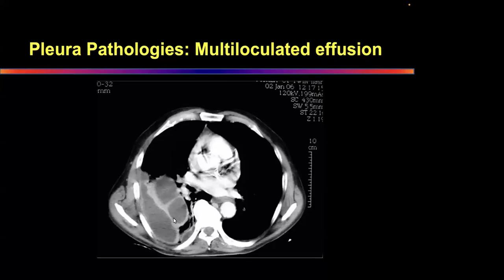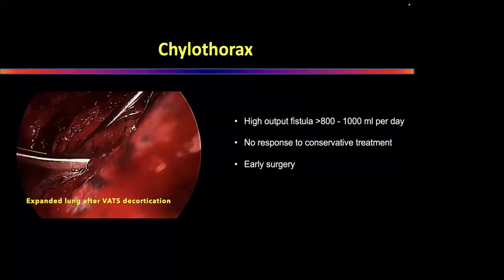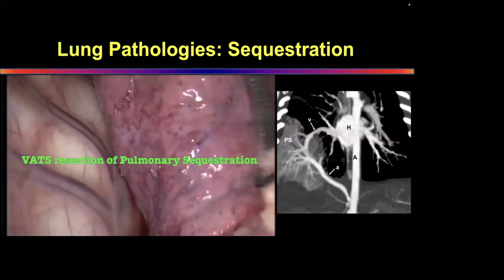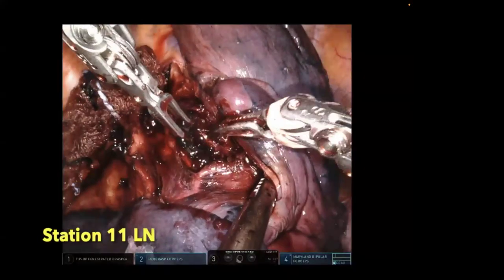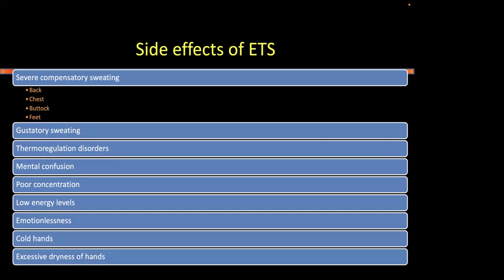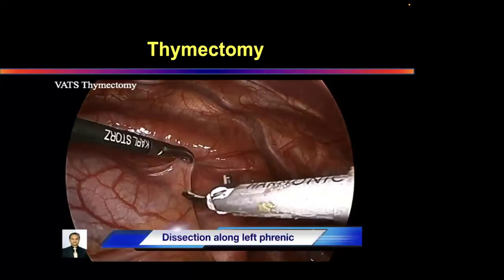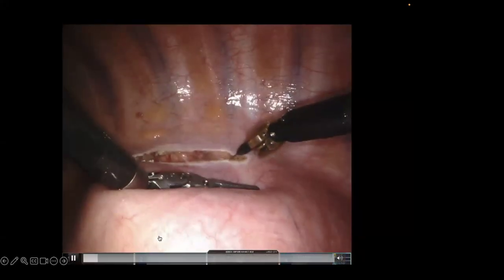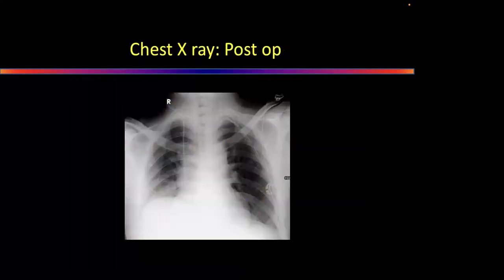Jivo Doctor Masterclass | Thoracic Surgery - Basics to Robotics | Dr. Shaiwal Khandelwal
This session was recorded on 24 August 2025 at 12:30 GMT. Dr. Shaiwal Khandelwal, Consultant - Thoracic Surgery, Max Hospital, Gurgaon, India, covers thoracic surgery from foundational open techniques to advanced robotic-assisted approaches. Topics include indications for surgical intervention in thoracic malignancies and benign disease, the evolution from open thoracotomy to video-assisted thoracoscopic surgery (VATS), the transition to robotic thoracic surgery and its advantages in precision and recovery, patient selection criteria for robotic approaches, and perioperative management strategies. The session closes with a Q&A on case selection, learning curve for robotic platforms, and outcomes comparison across techniques.

🔬 KEY TOPICS
Thoracic surgery | Robotic surgery | VATS (video-assisted thoracoscopic surgery) | Thoracotomy | Lung cancer surgery | Minimally invasive surgery | Robotic-assisted thoracic surgery

Dr. Shaiwal Khandelwal | Consultant - Thoracic Surgery | Max Hospital, Gurgaon, India | Specialist in thoracic surgery with expertise spanning conventional and robotic-assisted surgical techniques

🏥 ABOUT JIVO
Jivo is building the infrastructure for cross-border healthcare delivery, connecting doctors and patients across Africa, Central Asia, and the Global South with world-class tertiary care in India. The Jivo Doctor Masterclass series is a free professional development programme for the Jivo Doctor Network.